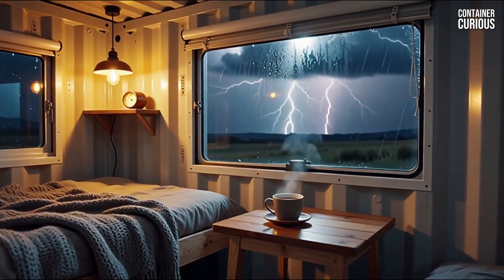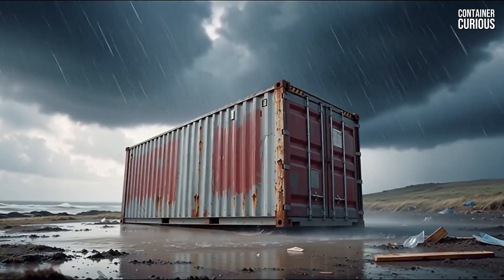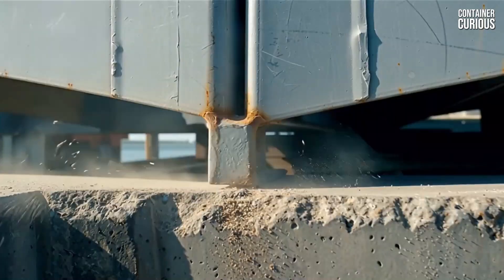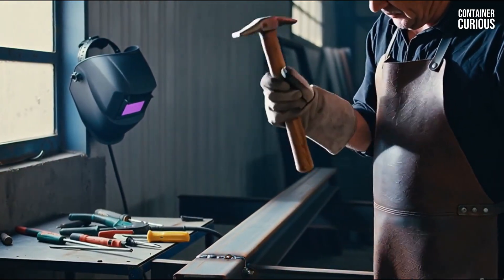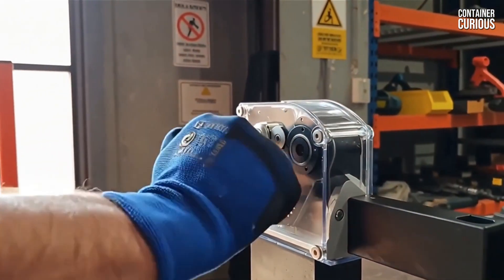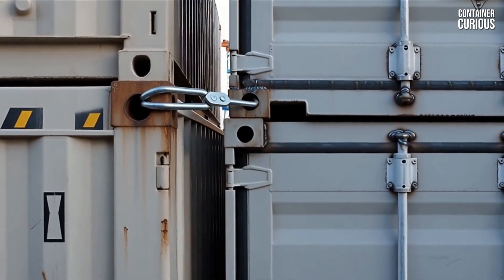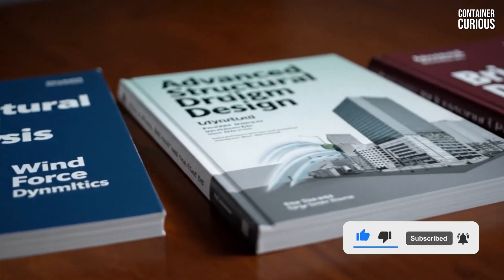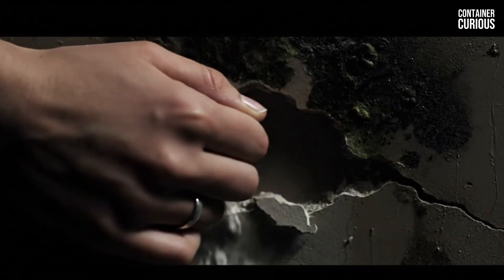The 1 TIE-DOWN MISTAKE That Will Throw Your Container Home Off Its Foundation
Your four-ton shipping container home feels indestructible, but the amateur's #1 tie-down mistake can turn it into an 8,000-pound kite in a high-wind storm. Relying on weight alone is a catastrophic failure of imagination. This guide exposes the invisible forces of uplift and shear that can rip a container from its foundation and reveals the unbreakable professional rule for anchoring your home to the earth, permanently.
We'll show you why a simple tack weld is a trap and cover the professional-grade methods that create a continuous load path, fusing your home into a single, immovable structure that can withstand the forces of nature.
► Our #1 Recommended DIY Blue-prints:
For thousands of professional, easy-to-follow plans for any construction project (sheds, workshops, cabins, etc.), this is the resource we trust.

📚 TOOLS, BOOKS & SAFETY GEAR WE RECOMMEND:
Find our curated lists of the essential resources we trust for any serious build on our official resource page: